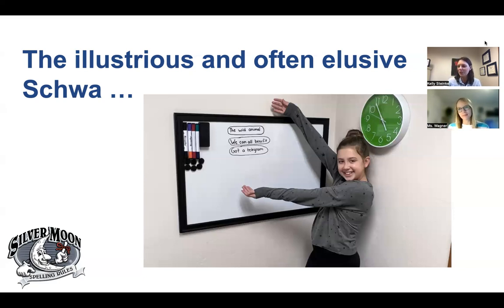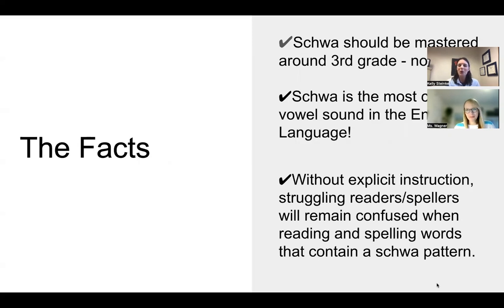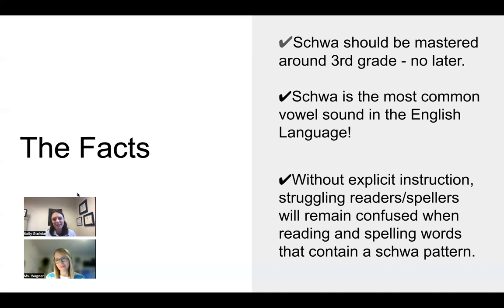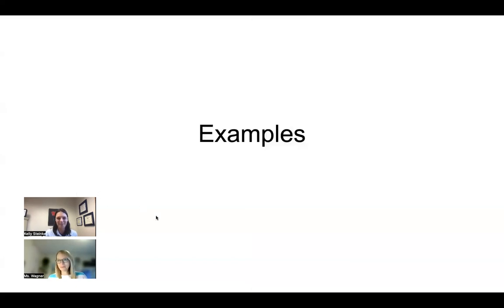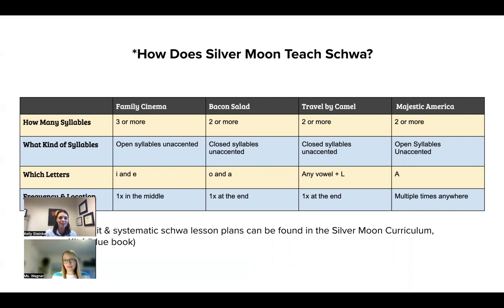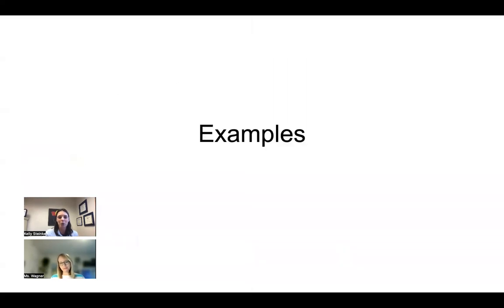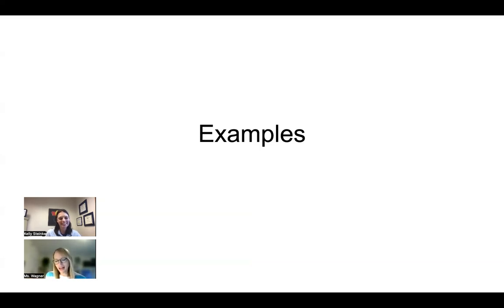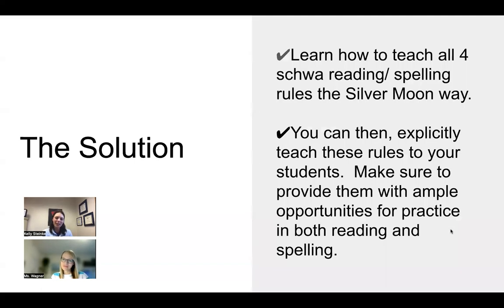Kate & Kelly Discuss, "How to Teach Schwa"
Schwa can be intimidating to teach, but it doesn't have to be!  Have a listen while Kate and Kelly discuss the often elusive schwa.